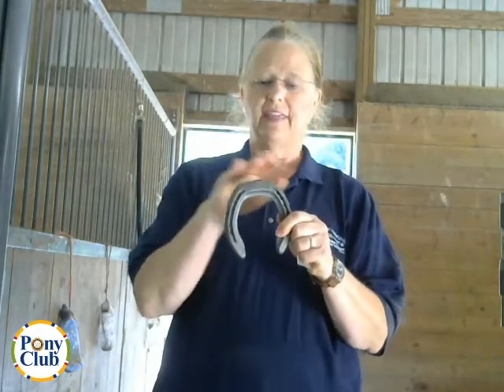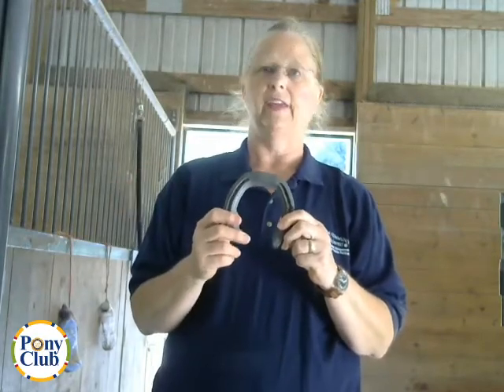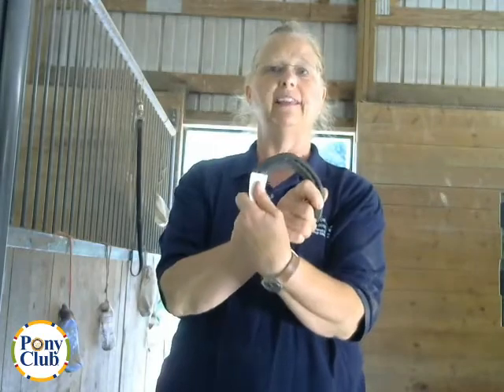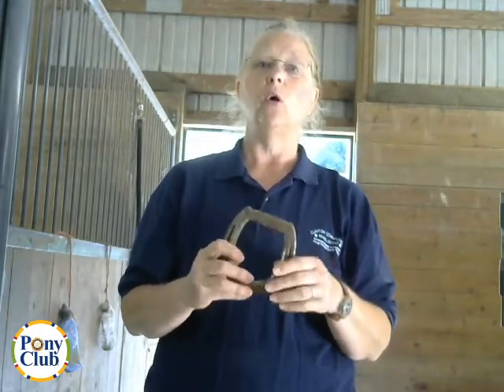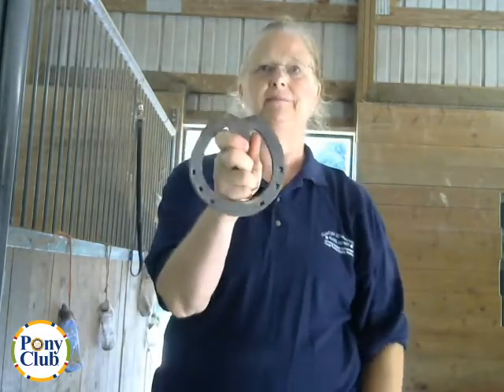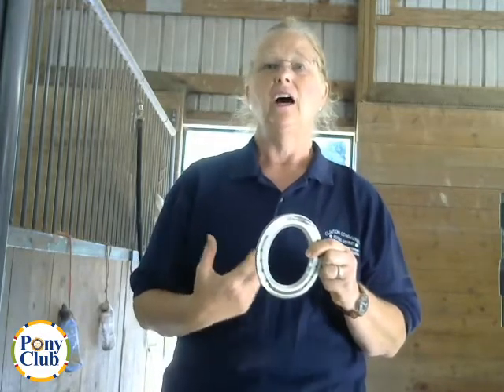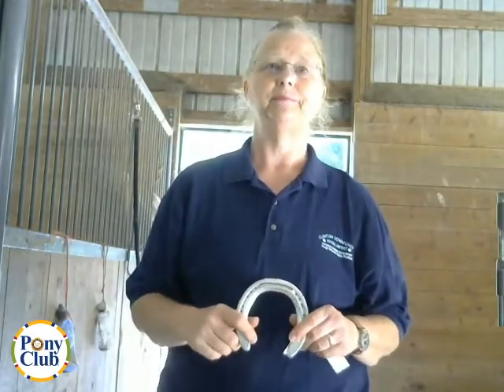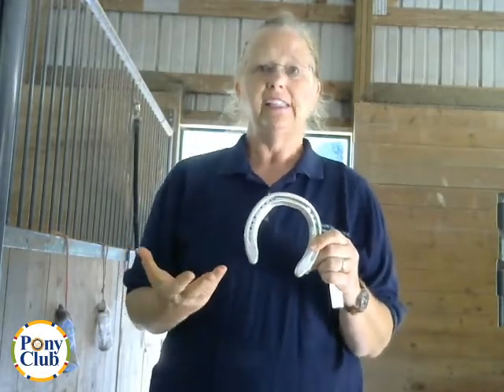H-B Shoeing #3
Kim Vollmer, of the National Testing Curriculum Committee, walks you through the special features of shoeing for the H-B.